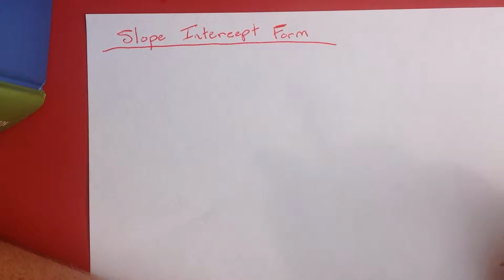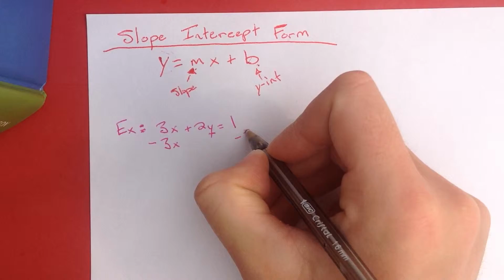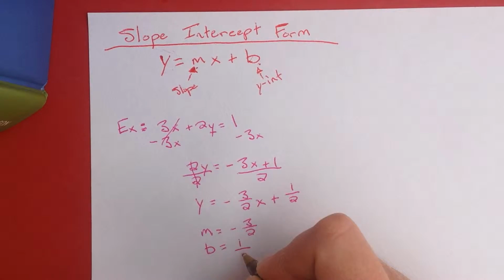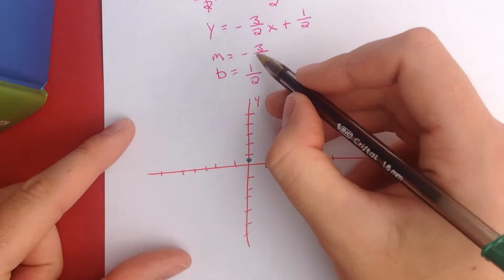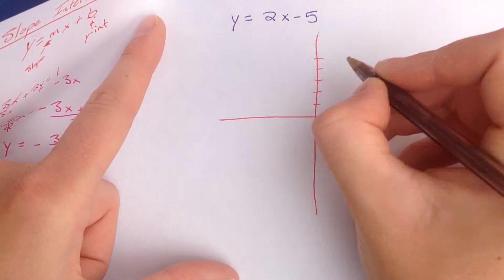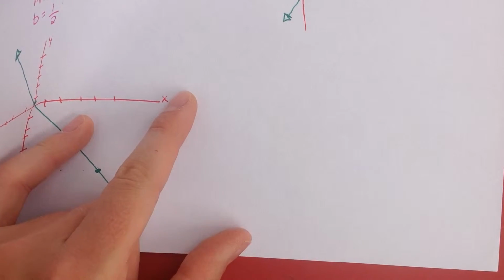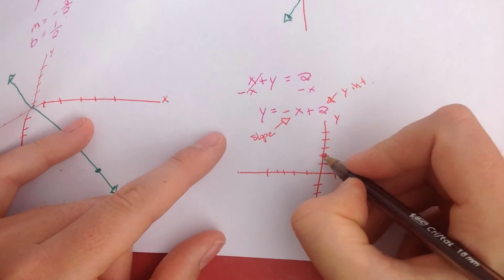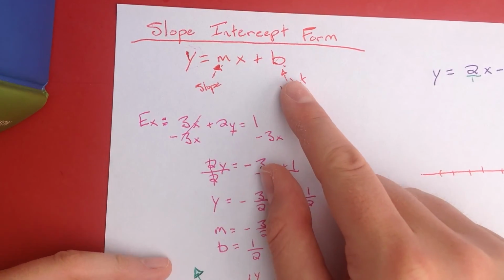Slope Intercept Form